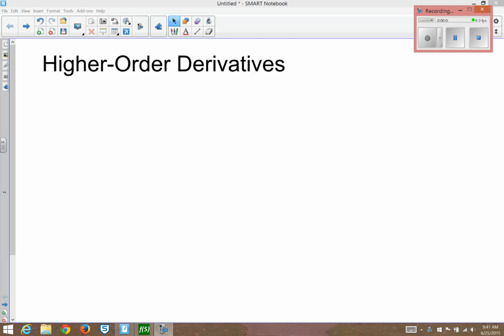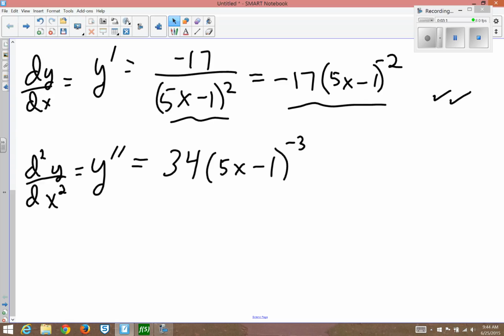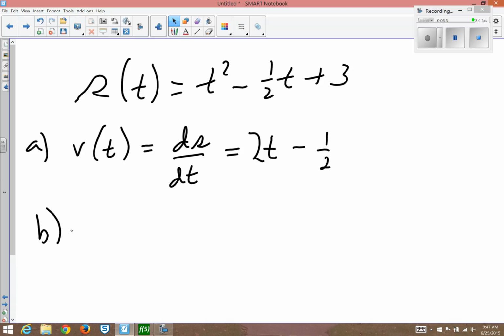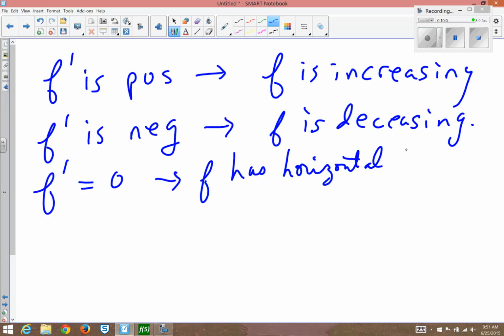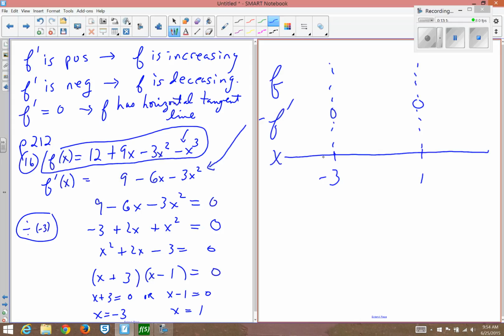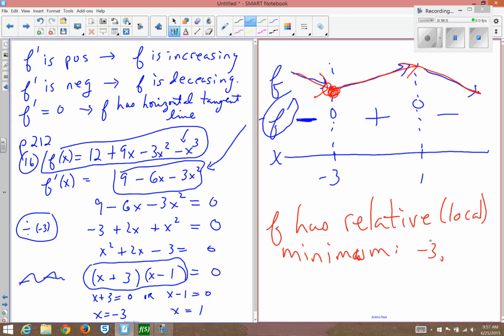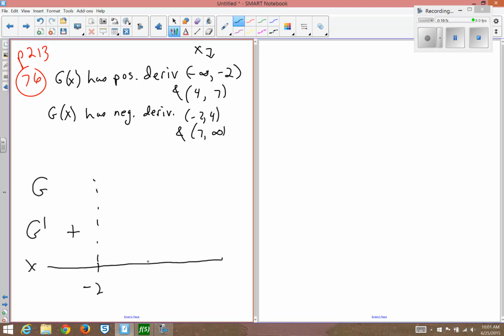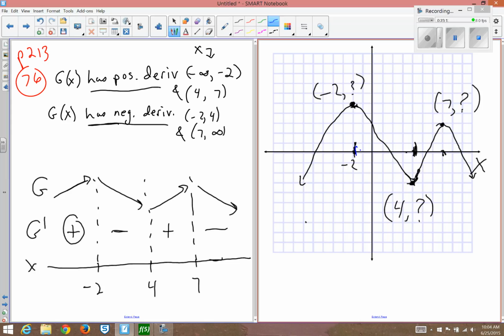MTH 200 1 8, 2 1